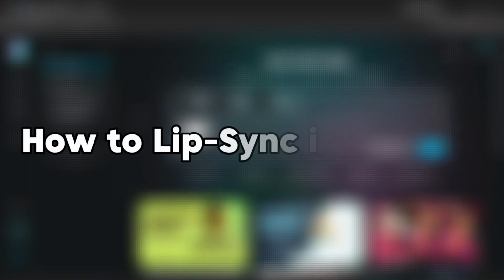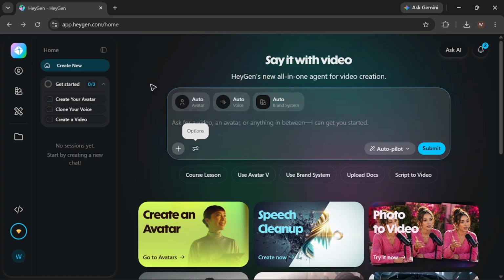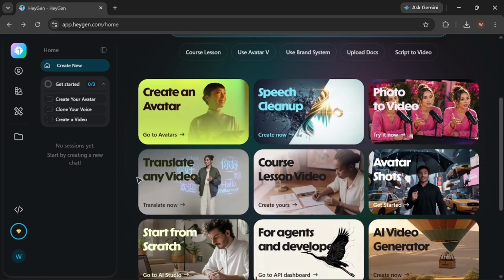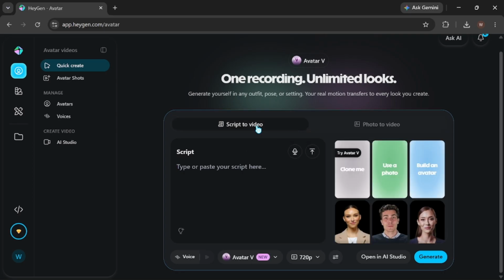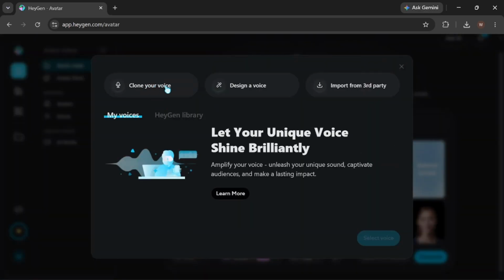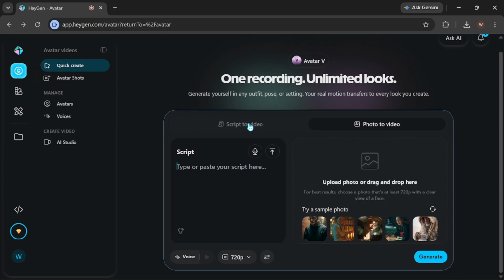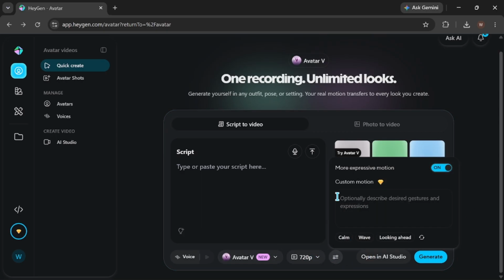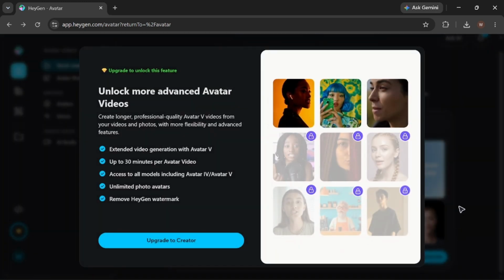How to Lip-Sync in HeyGen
To lip-sync in HeyGen, upload your video or audio file, select an AI avatar, and let HeyGen's AI automatically sync the avatar's lip movements to your audio. You can also upload a photo and add voiceover to create a talking photo effect.